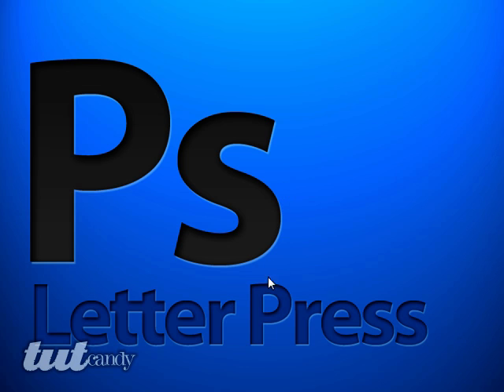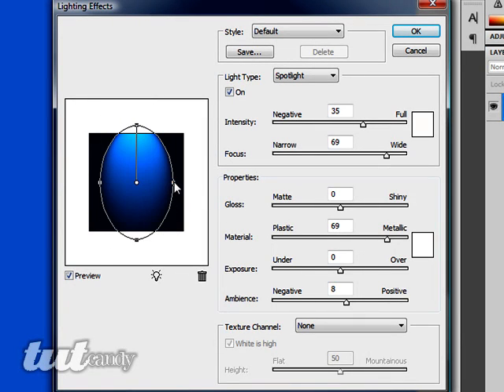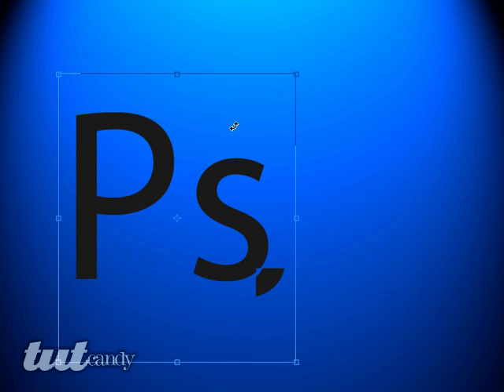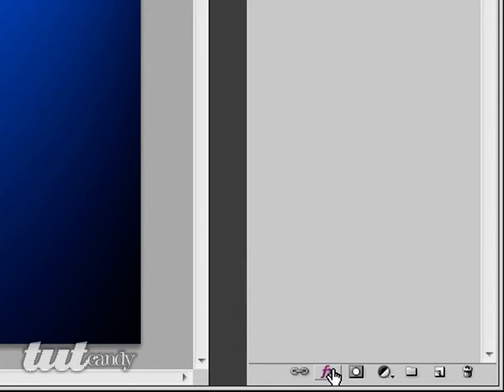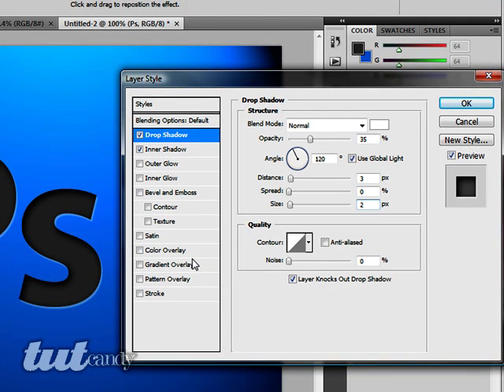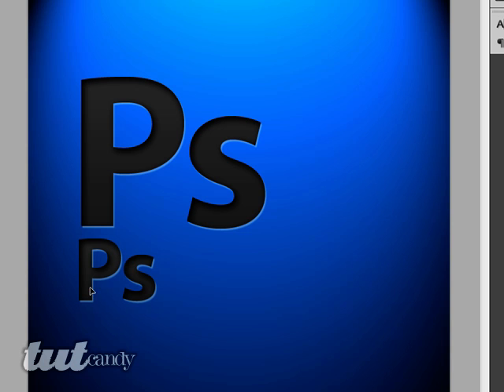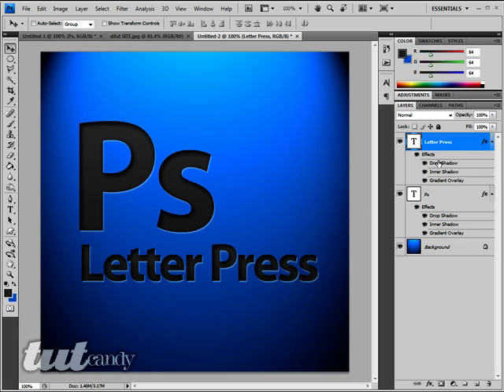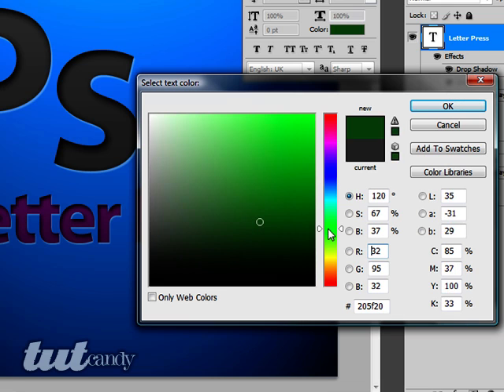Letterpress emboss text effect photoshop tutorial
In this tutorial you will learn how to do the ever trendy letter press effect.
Its one of the hottest things in web design at the moment and is soooo quick and easy.